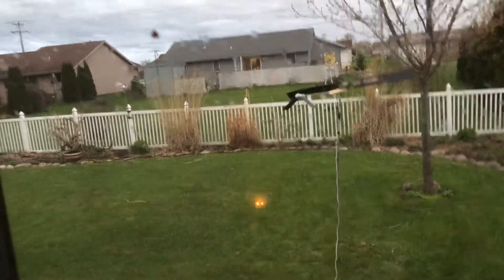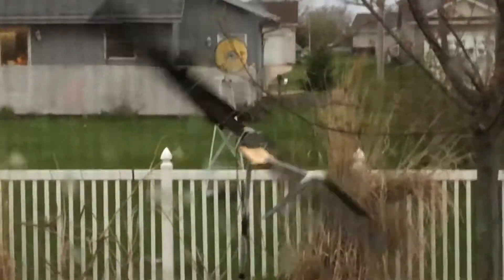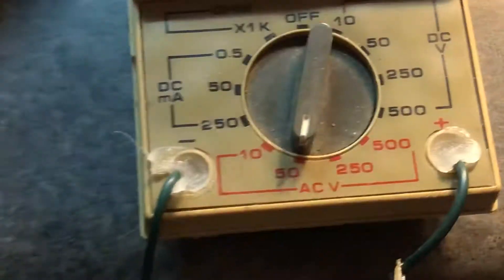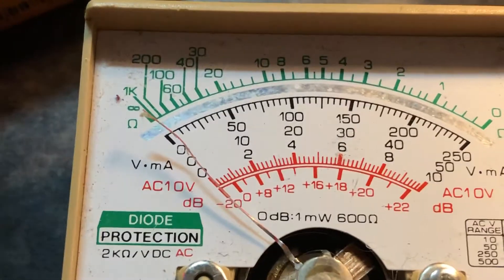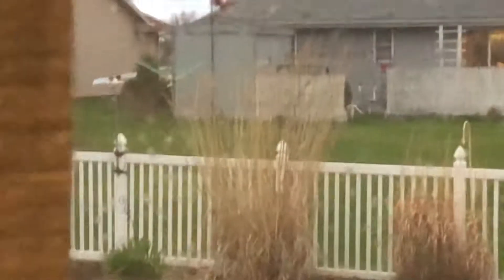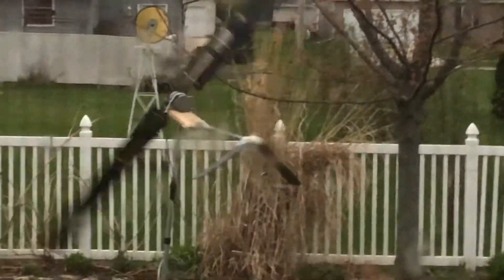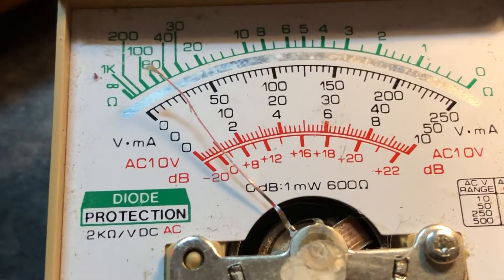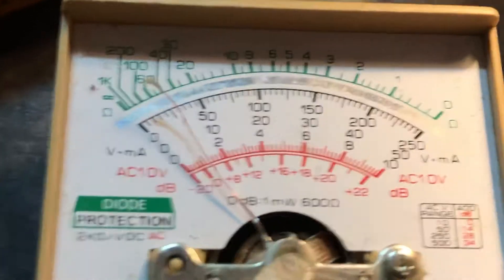Mini diy windmills testing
These two homemade windmill generators and I’m testing them out and very gusty wind on his AC and the other is DC